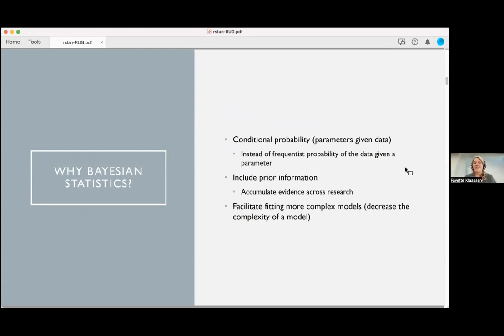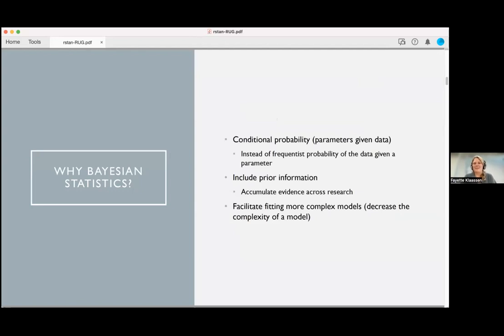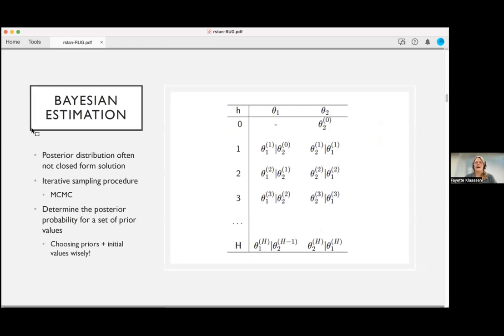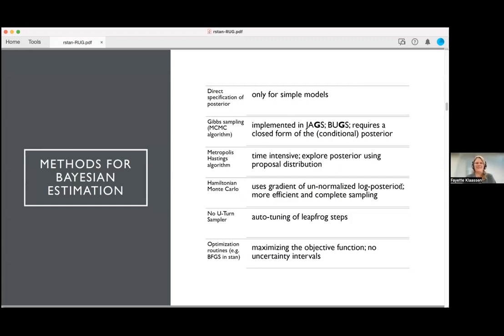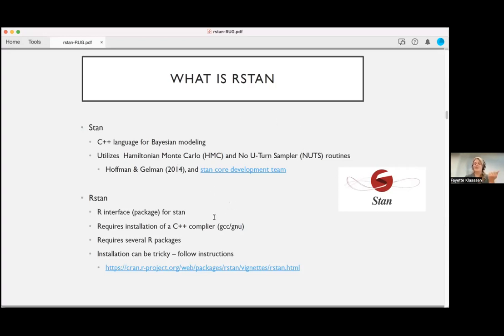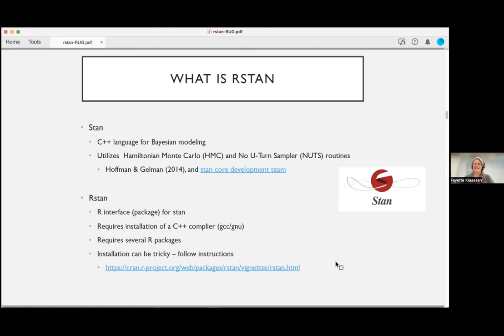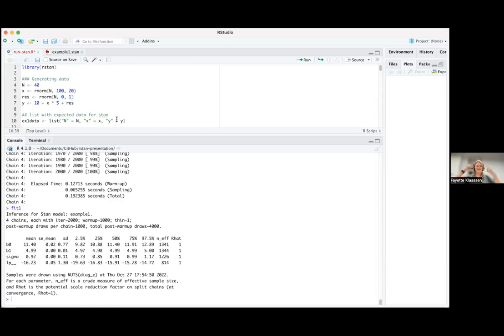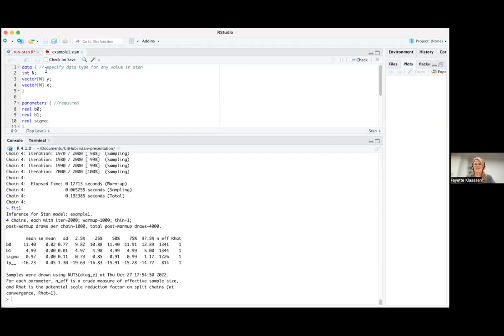Using RStan with Fayette Klaassen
This talk provides an introduction to what Bayesian statistics and RStan are and how you can get started using them. Fayette Klaassen will introduce how to write a Stan program and describe the workflow using Stan as well as go over some example Stan models. Finally, we'll go over some common troubleshooting tips and examples in practice.

Fayette Klaassen is a Postdoctoral Researcher in the Department of Global Health and Population at the Harvard T.H. Chan School of Public Health, where she works on Bayesian statistical models to predict COVID-19 infections.

She received her PhD in Methodology and Statistics from Utrecht University in 2020. In her doctoral research she focused on evaluating the efficiency of Bayesian hypothesis testing using inequality constraints. She is interested in developing and applying methods for evidence synthesis of replications or multiple data sources.